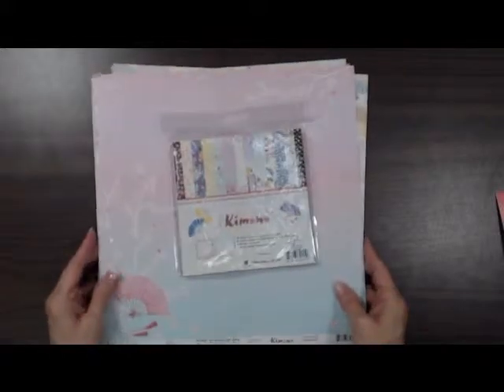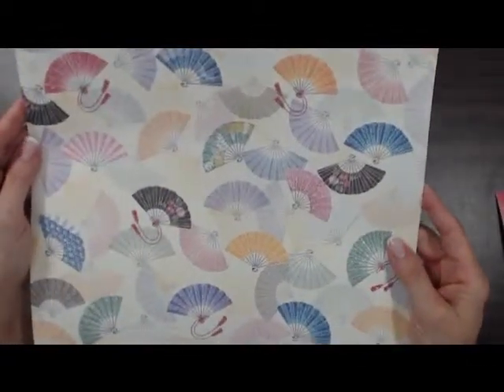WNW - 2013.07.23 Best Creations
New stuff from Best Creations